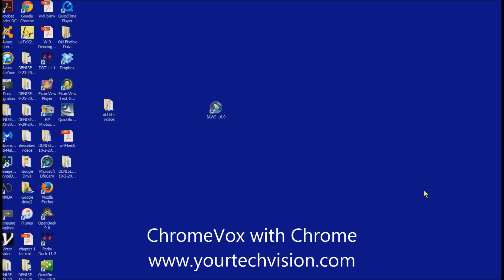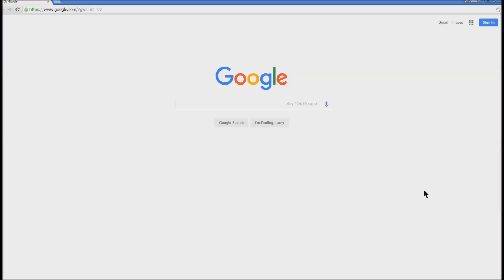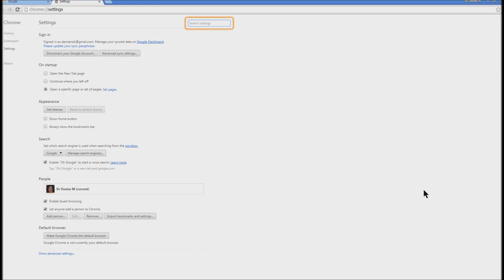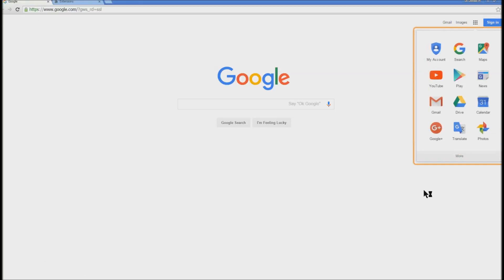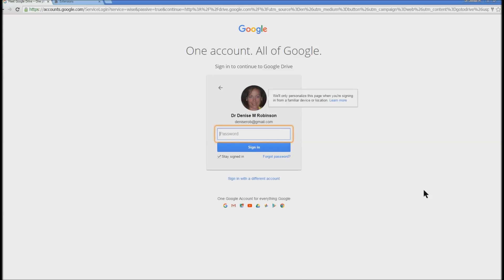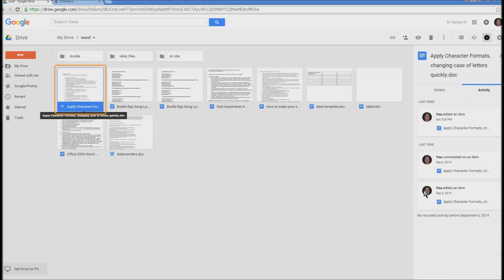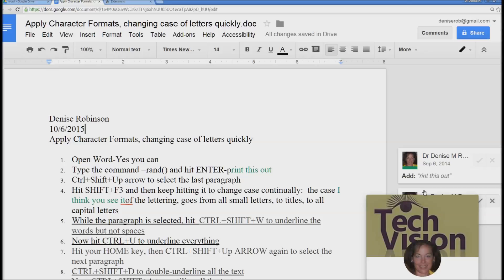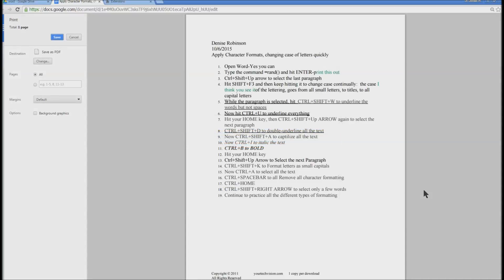Chromevox with Chrome for Blind access